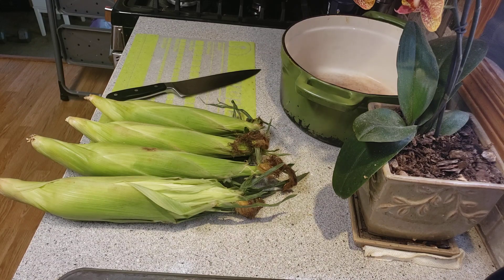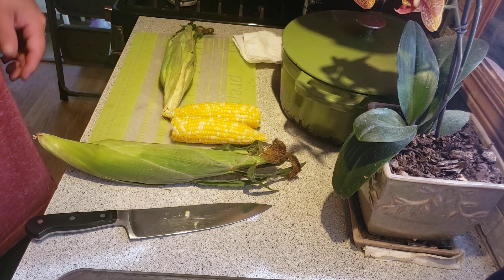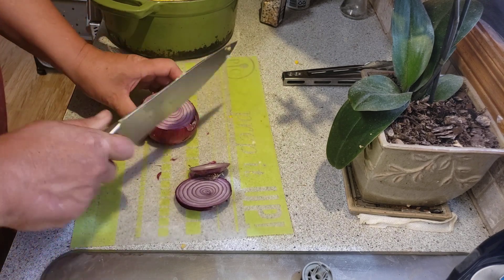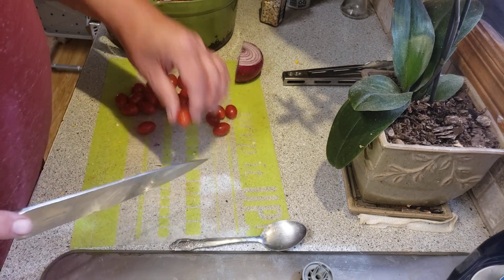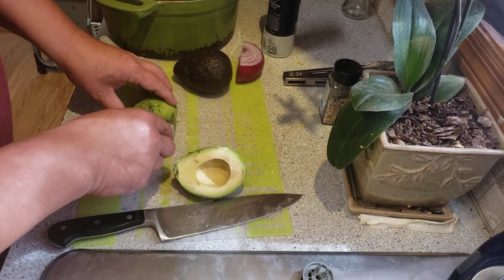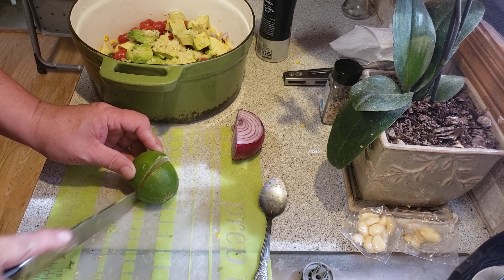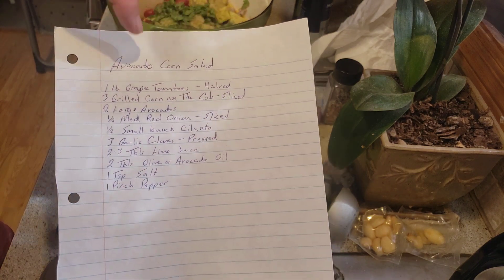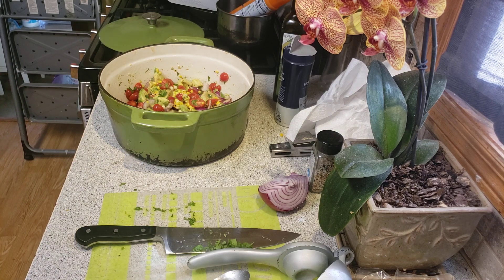How To make A Healthy Avocado, Corn and Tomato salad.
Today I'm gonna make a very refreshing salad with avocado corn and tomatoes.